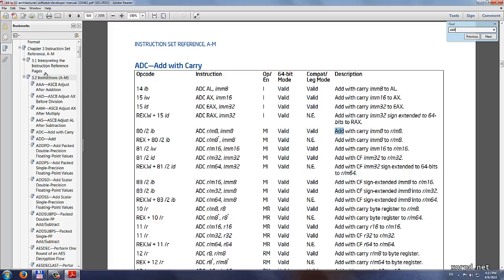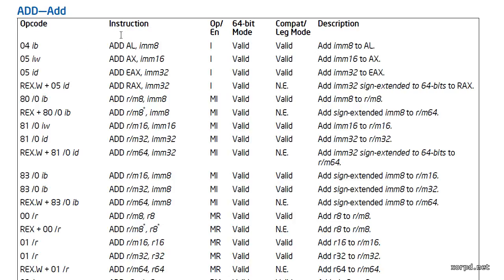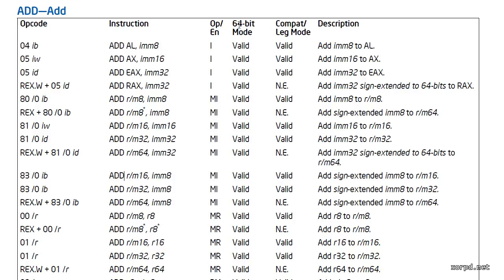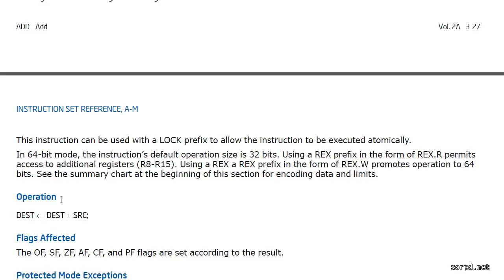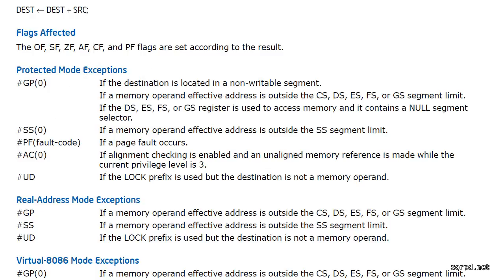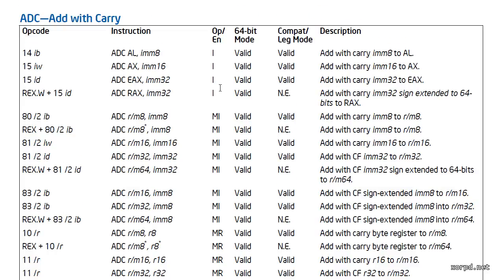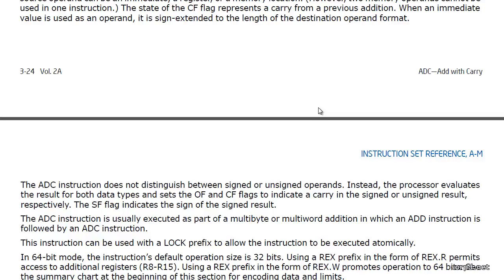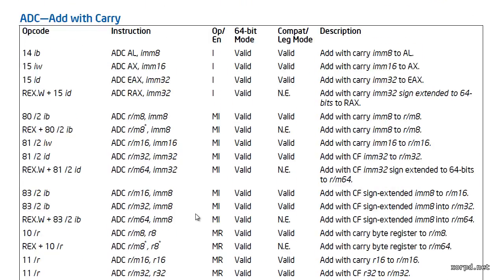003 Intel Manual Part 2